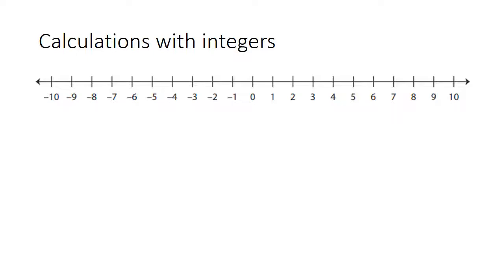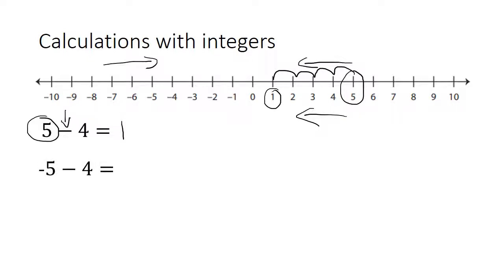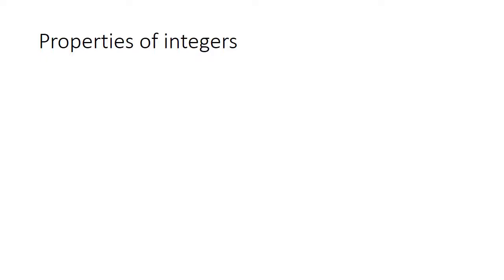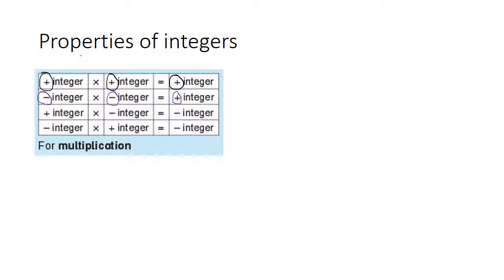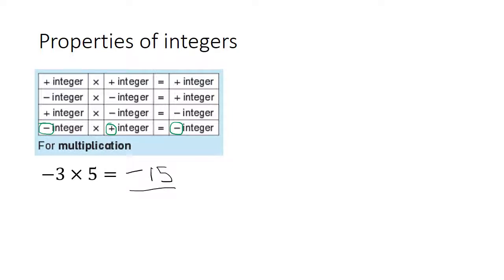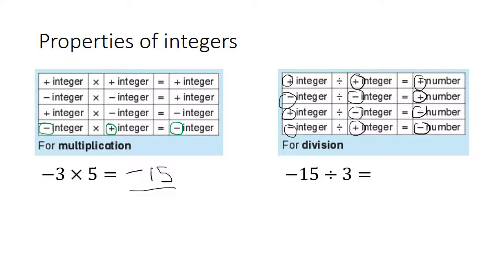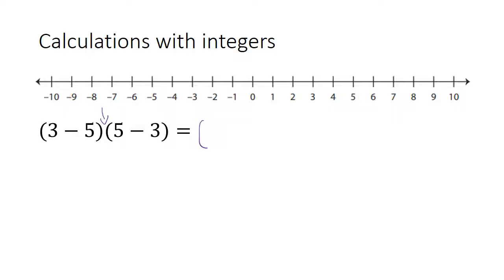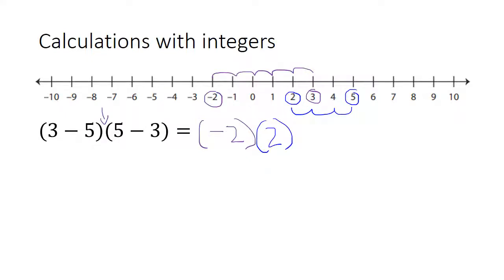Review Integers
Revision of the basics of integers. Previous knowledge of integers is necessary.